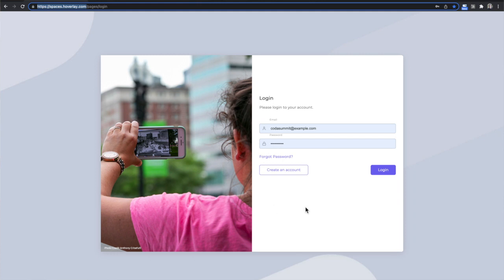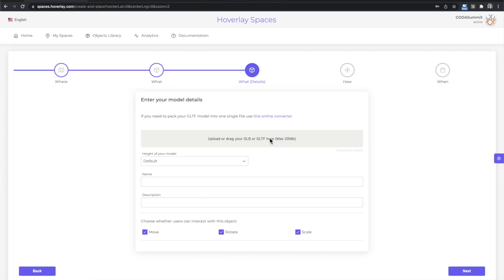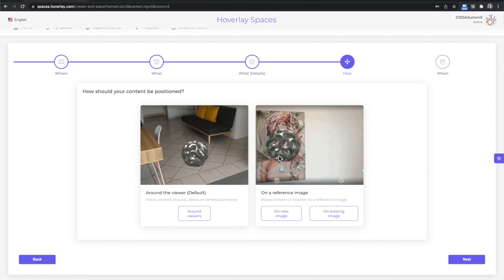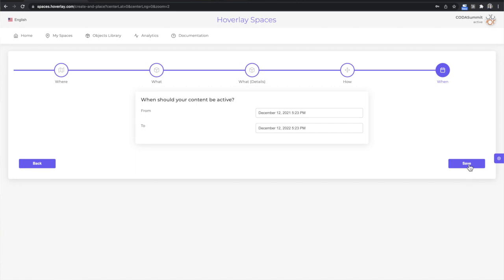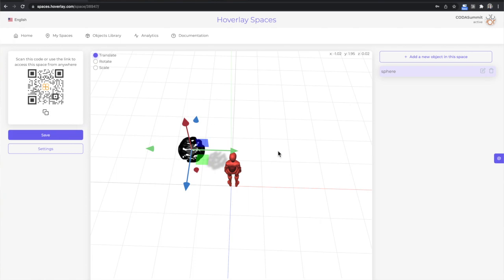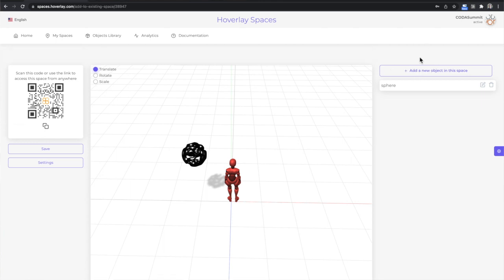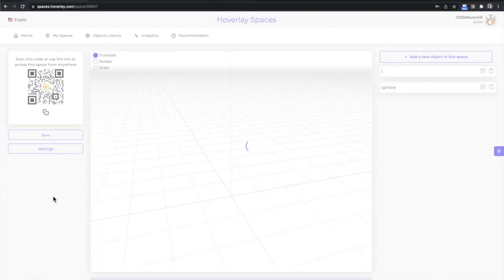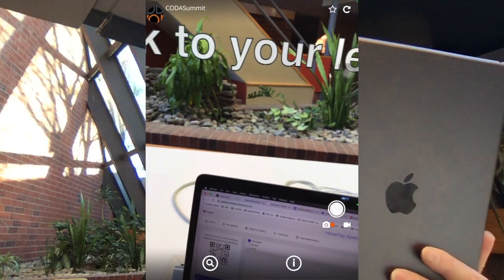Augmented Reality Workshop - How to get started in Augmented Reality with Hoverlay Spaces